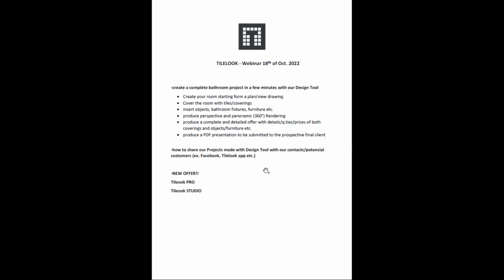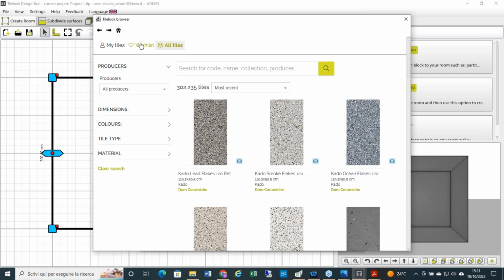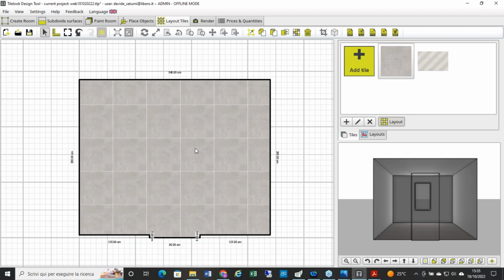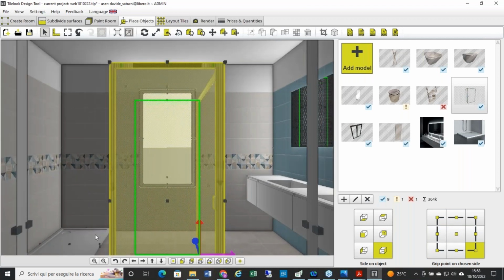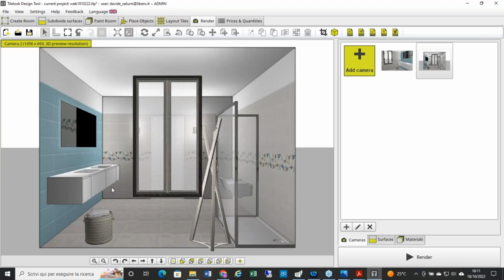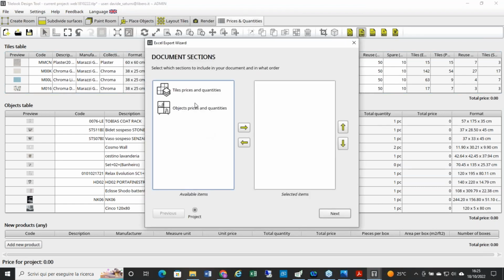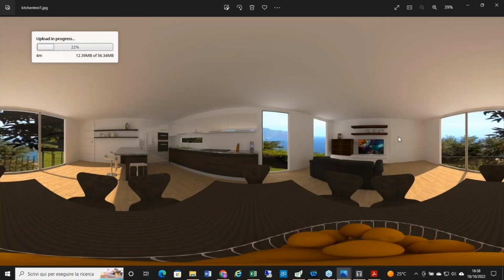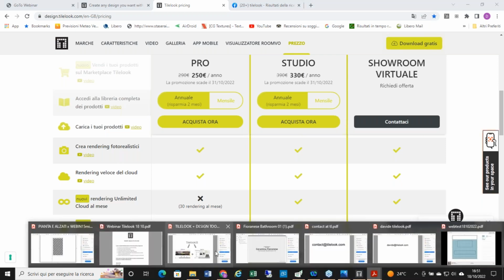Create a complete bathroom project in a few minutes with Tilelook's Design Tool